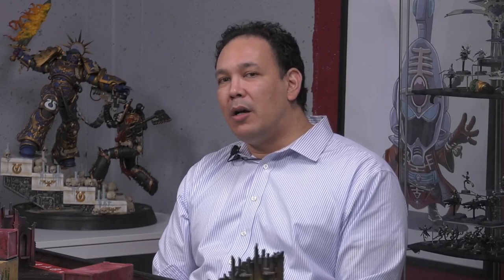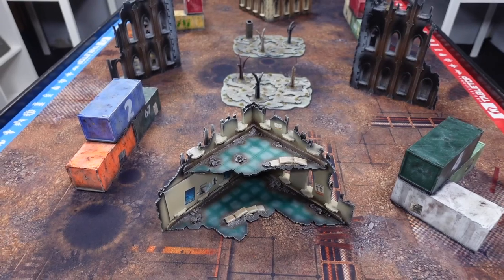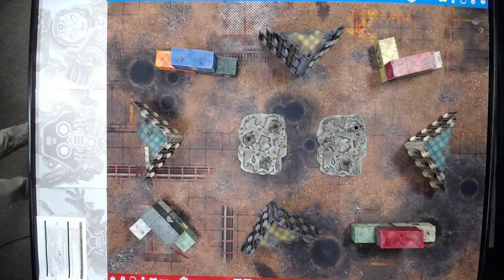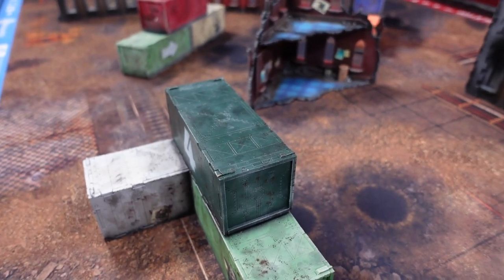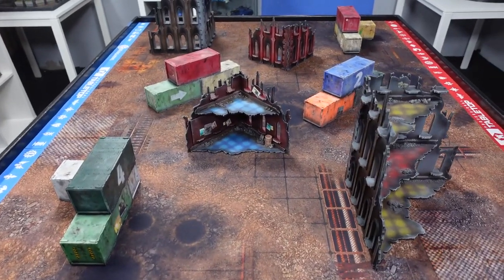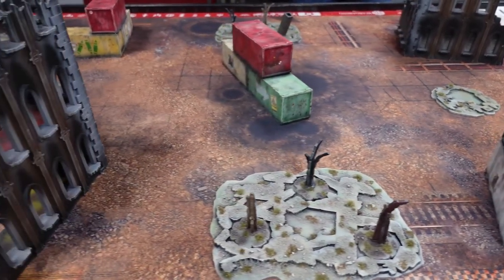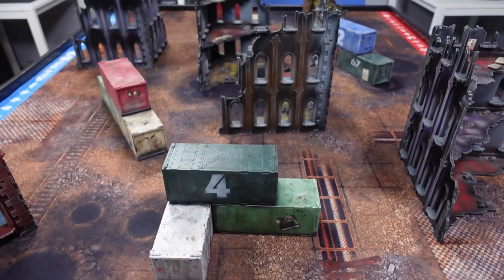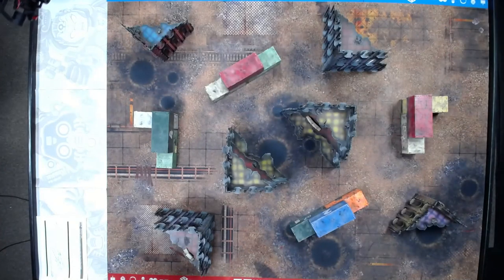Do you have enough terrain? Tabletop Academy | Terrain Ep. 1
Welcome to the Tabletop Academy! As we keep expanding into other elements of the hobby one thing we really like to do is teach others. What a better way to do this than to make videos talking about certain topics that may help you play the game and learn a thing or two.

Todays video is going to include:
Warhammer 9th Edition Pre Set Terrain
Warhammer 9th Edition Player Placed Terrain
Warhammer 9th Edition  Terrain Tactics

If you like the terrain, check it out at (laser cut terrain ready for assembly):